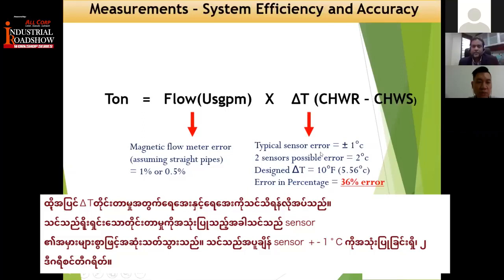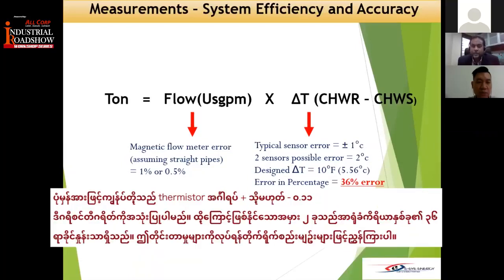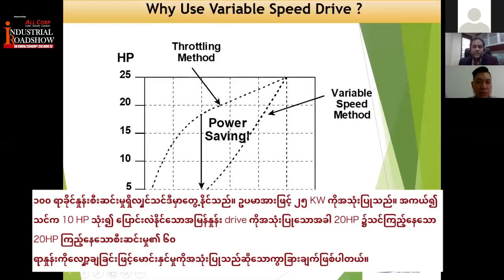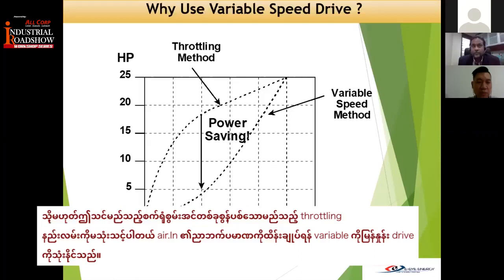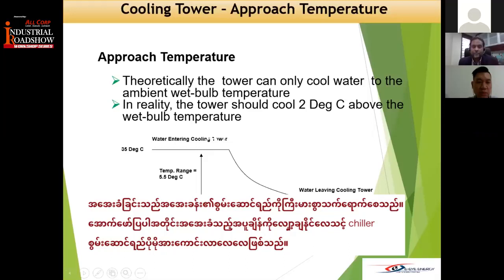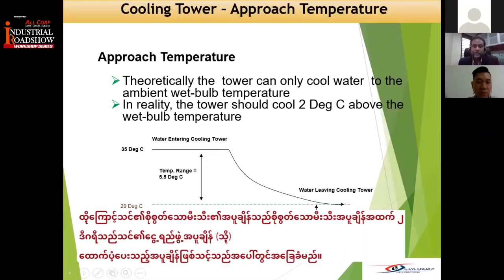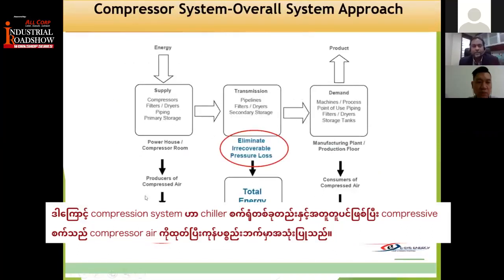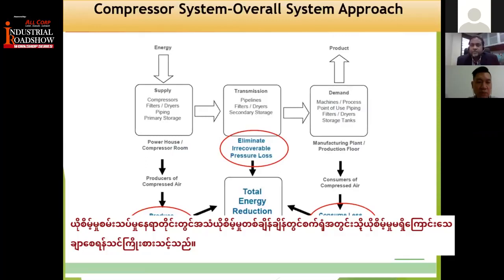Energy Saving & Audit Webinar Part 2 by Dr VTR Dharamarajah